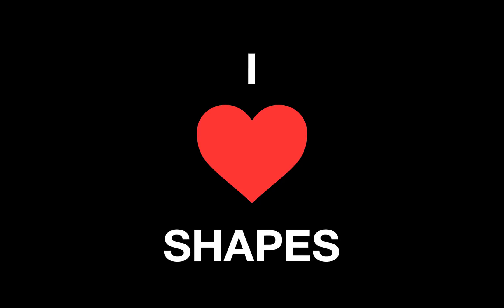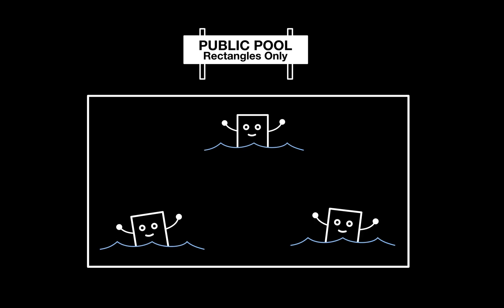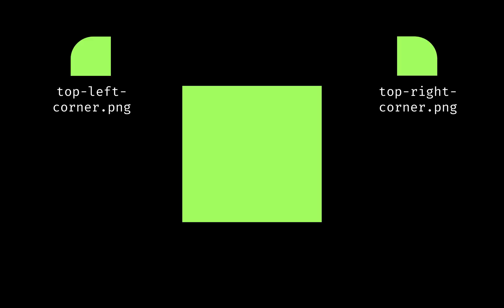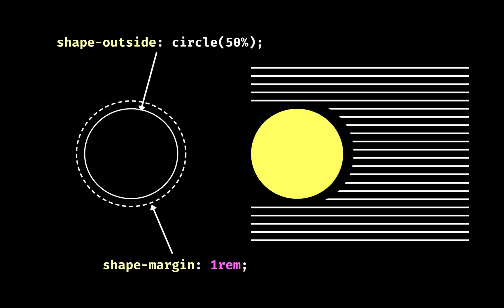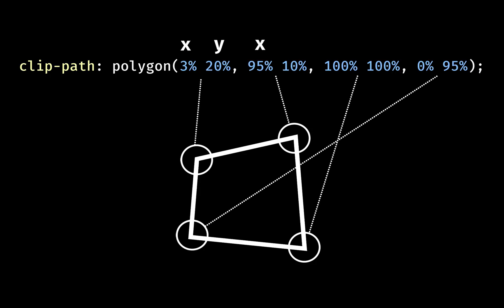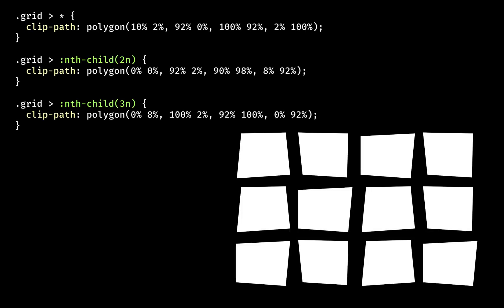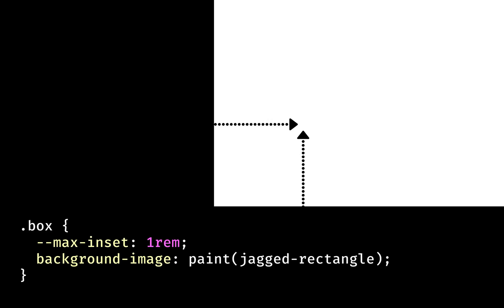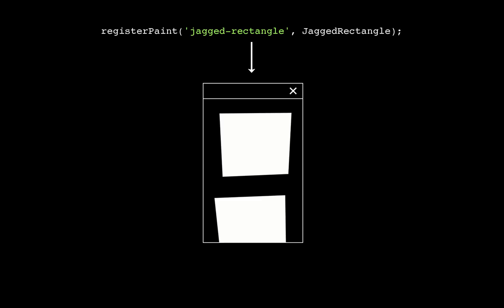Making Future Interfaces: Unusual Shapes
Your guide to making and wrapping shapes in CSS, using things like border-radius, clip-path, the CSS Shapes spec', and paint worklets. As ever, @BobbyCrisps (Twitter) supplies the Brian Butterfield impression at the end.